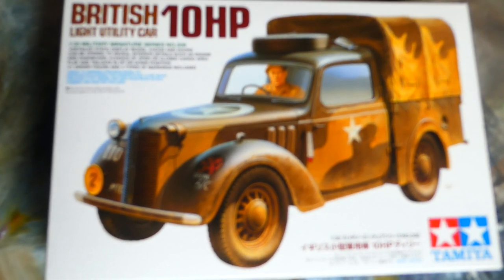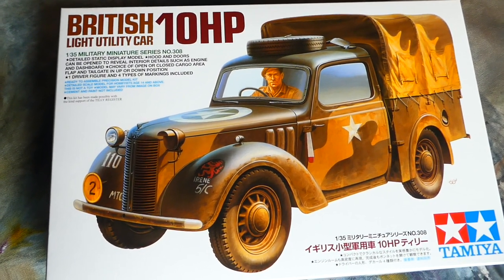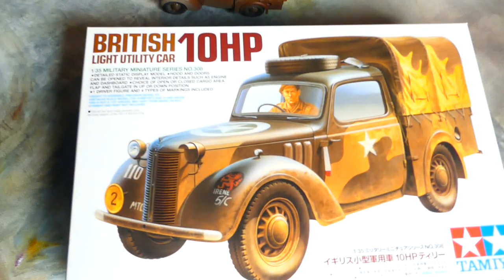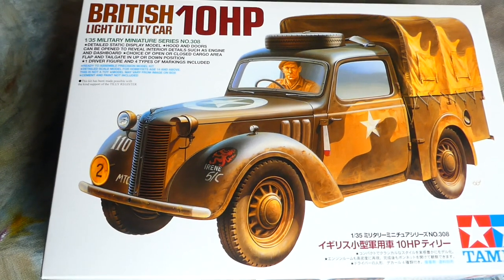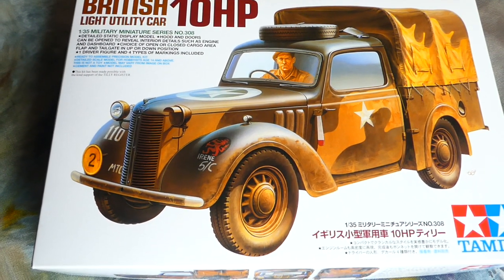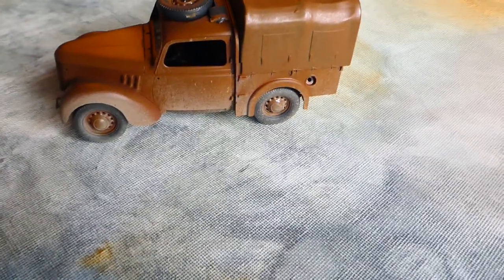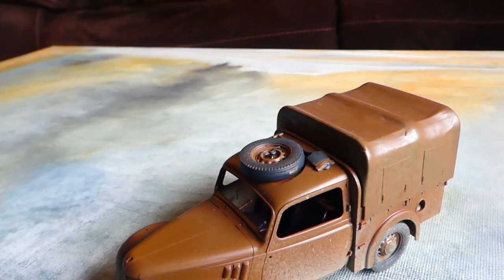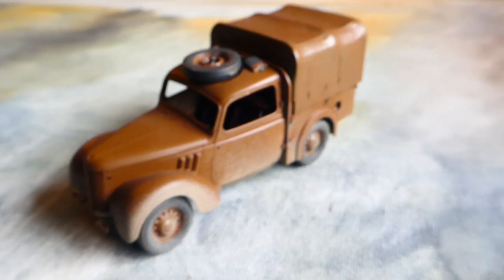FOUND IT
It was where I put it after all.